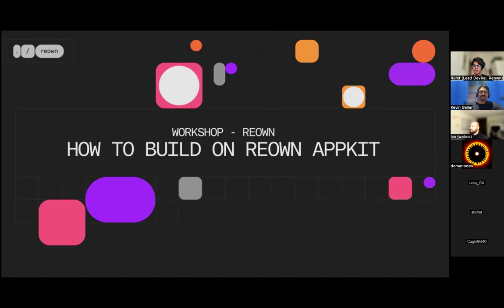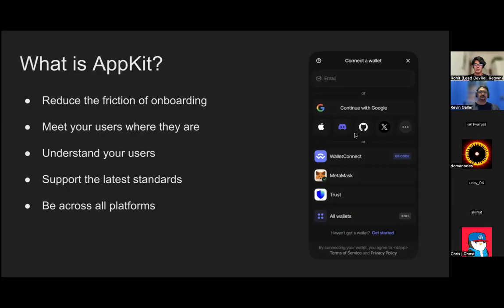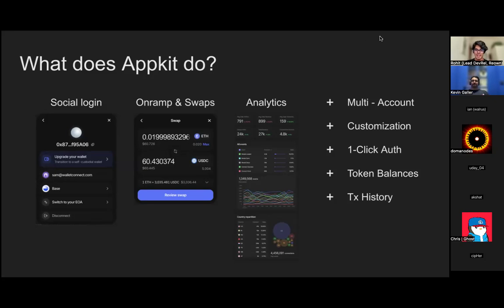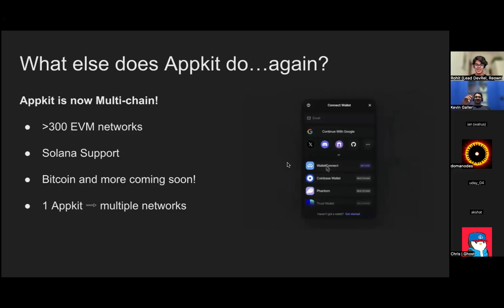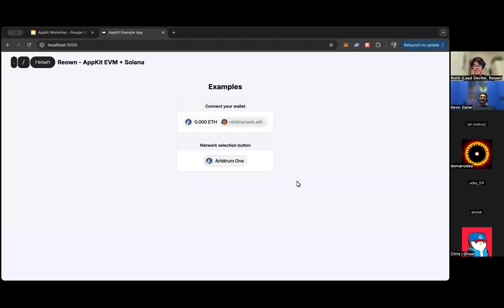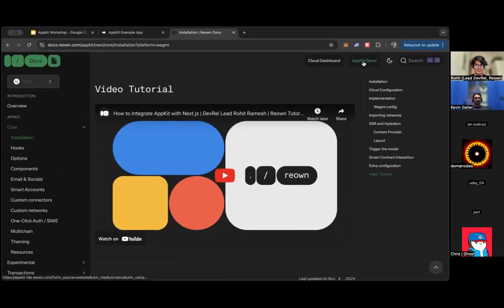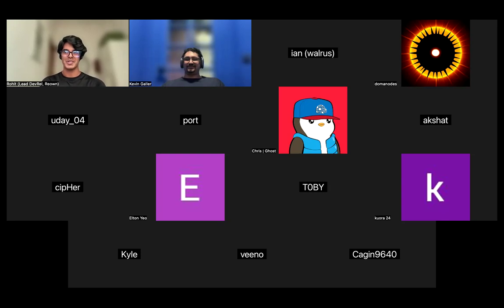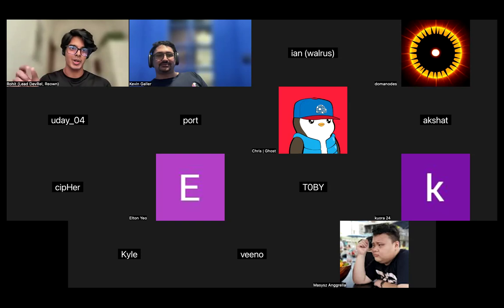Getting Started Reown (Wallet Connect) - Monad Office Hours Workshop 11-26-24